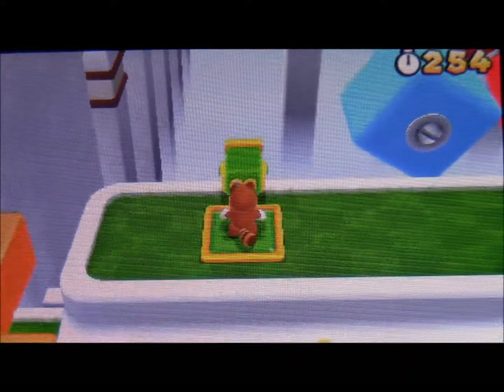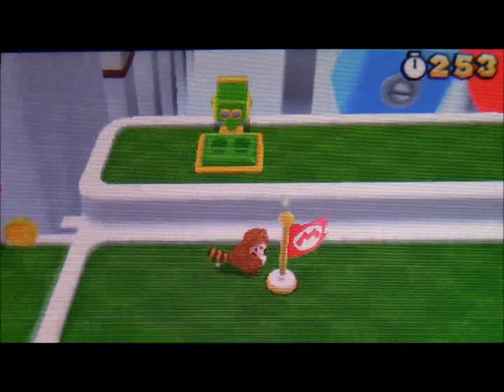Super Mario 3D Land Walkthrough Part 4-3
Cool Recoveries, Star Coins, Mario Tennis Open, Enjoy!

Video Question: What do you like Better, Toad Houses or Mystery Boxes?